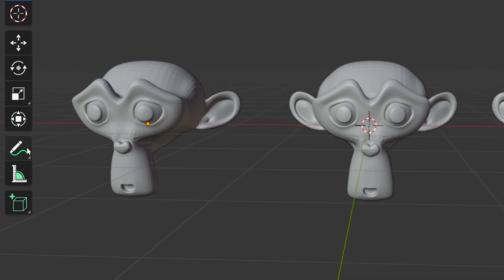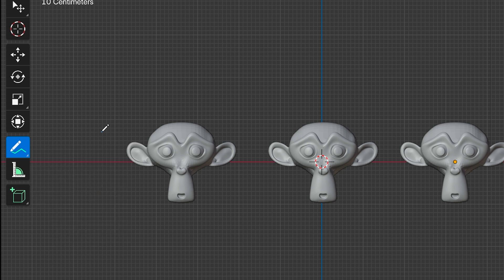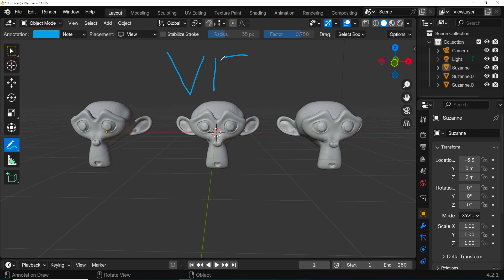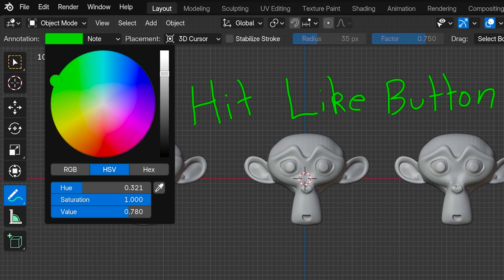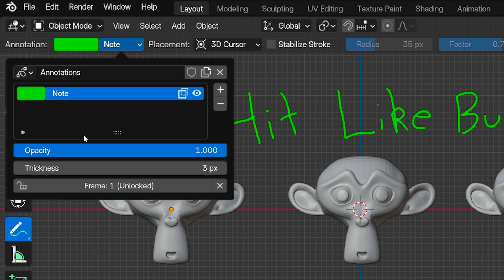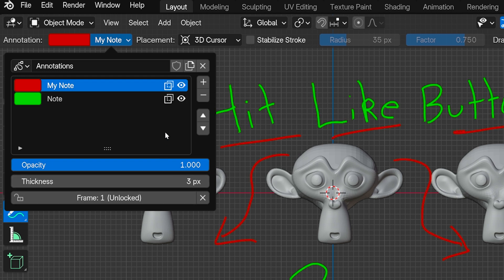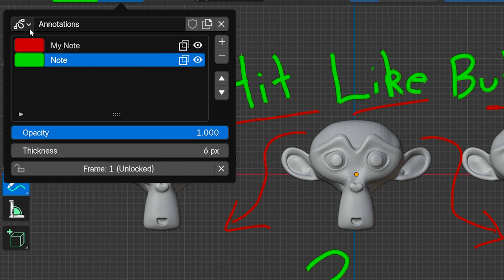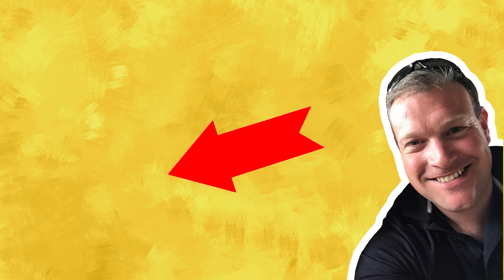How to Use the Annotate Tool in Blender 3D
How to Annotate in Blender 3D

Blender's Annotate Tool allows us to write notes, lines and other annotations in the 3D scene. Annotations in Blender aren't rendered, but can be useful notes for us or for others we share the file with. We'll cover everything you need to know about annotation in this Blender tutorial.

In this video, we will cover how to annotate, how to delete annotations in Blender, how to change the color of annotations, hiding annotations, managing annotations and much more. If you want to learn about drawing annotations or how the annotate tool works, this Blender 3D tutorial has it all.